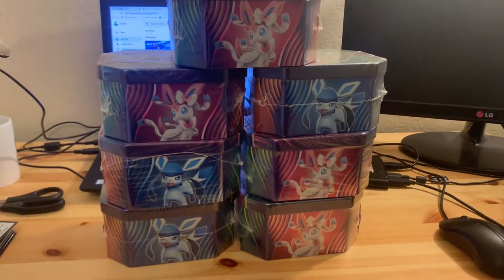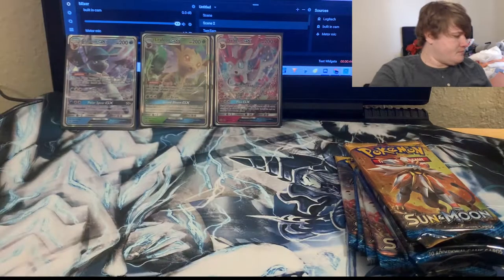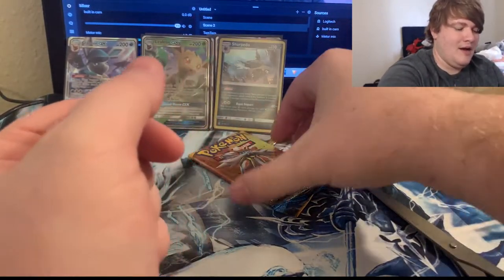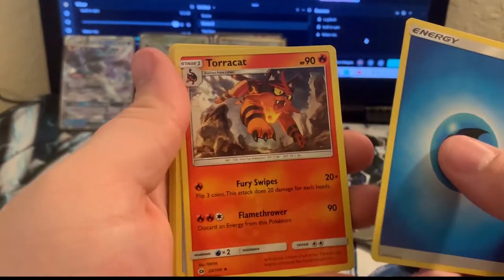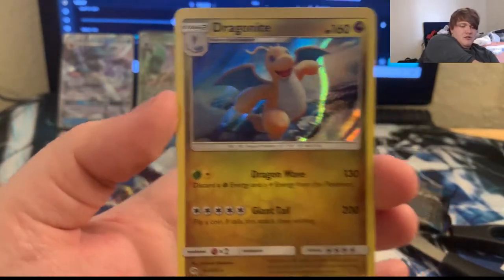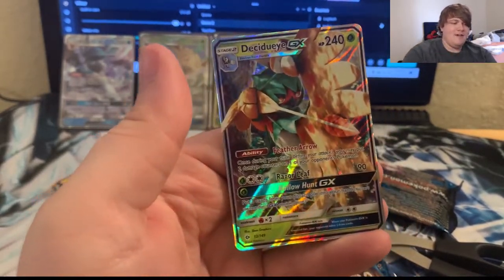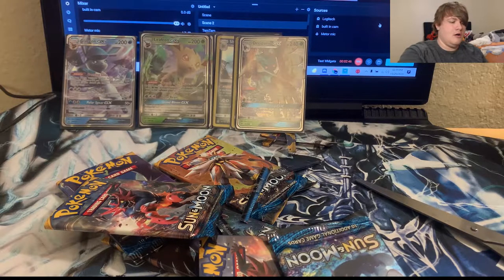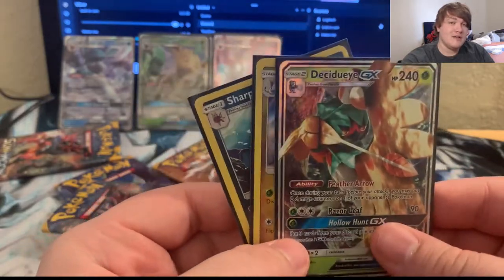Part 1 Opening 7 Packs of Base Set Sun & Moon from $ Target Tins